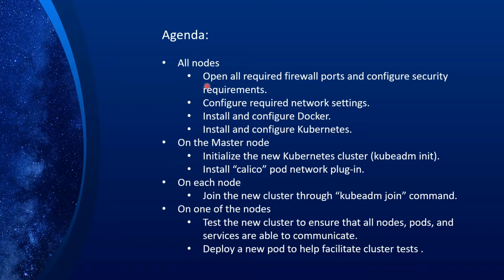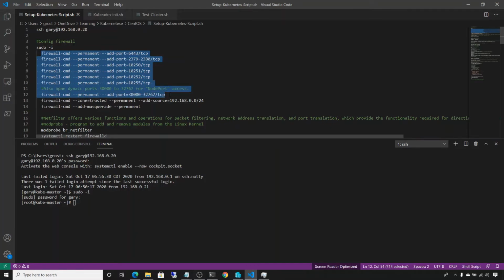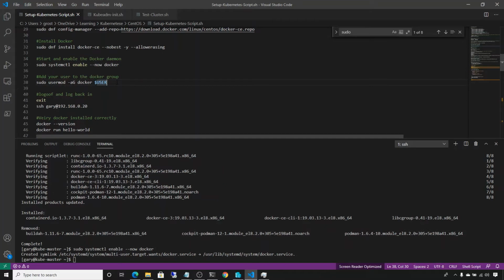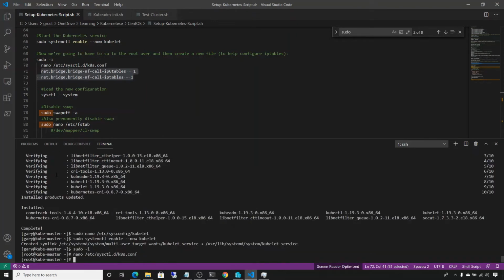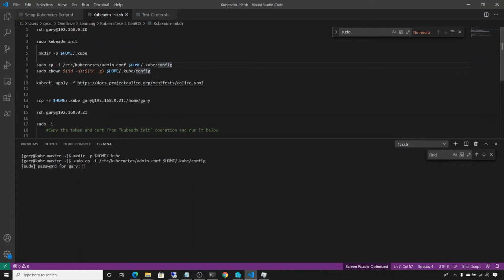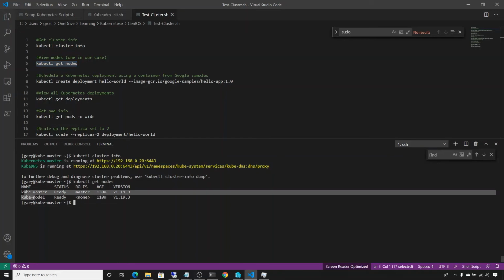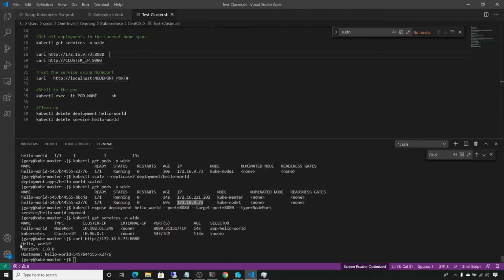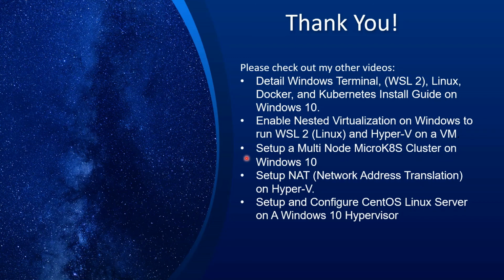Step by Step Instructions on Setting up a Multi Node Kubernetes Cluster on CentOS 8.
In this video, together we will set up a multi-node Kubernetes cluster on CentOS/RHEL 8.
*** Please note that in late 2020 Red Hat announced that CentOS 8 will be the last supported version of CentOS. It is recommended that you migrate to a different distro. I have a "Setup a "Docker-less" Multi-node Kubernetes Cluster On Ubuntu Server."  video if Ubuntu works for you: